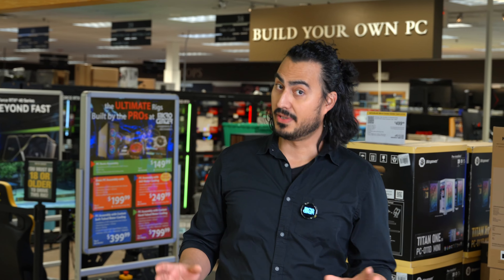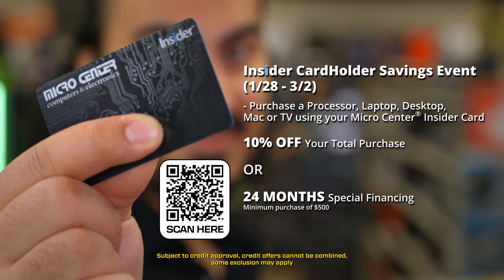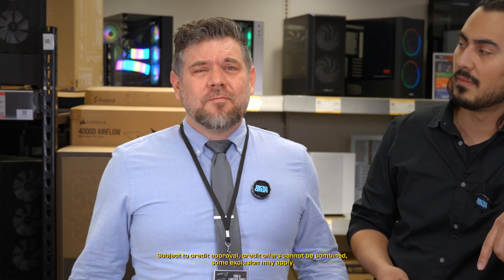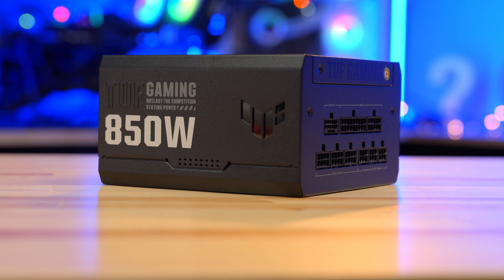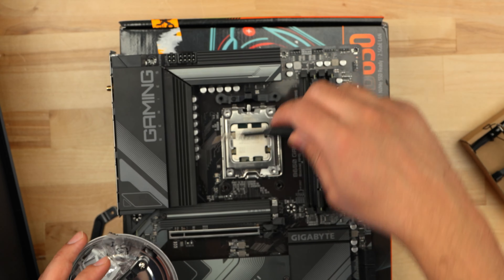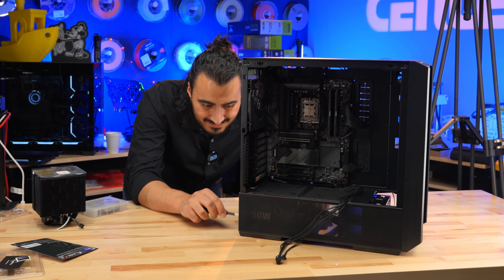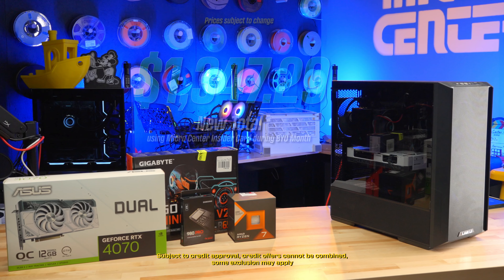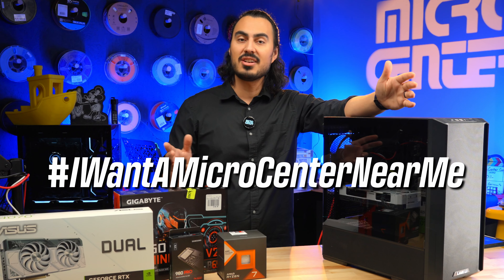A BYO Month PC Build PLUS Additional SAVINGS! | Micro Center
It is BYO month at Micro Center so of course we are going to be doing even more sweet PC builds!!

We stopped by our Columbus location and pick up a great AMD bundle for our new PC Build. Then we learned about the incredible promotion Micro Center’s Insider cardholder can get and how we would save even more!

Oh, and if you’re counting, this is PC build 3 of 256!

**Insider CardHolder Savings Event from 1/28/24 – 3/2/24: **
*subject to credit approval, credit offers cannot be combined, some exclusions may apply.

00:00 – Introduction
00:24 – Promotional Deal
01:45 – Components Line Up
02:46 – Starting the Build
04:40 – Posting